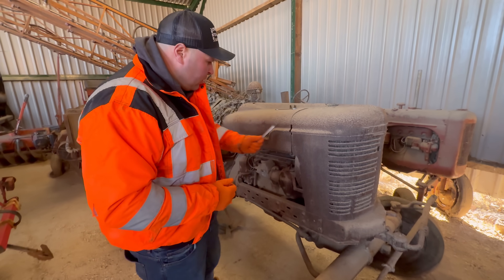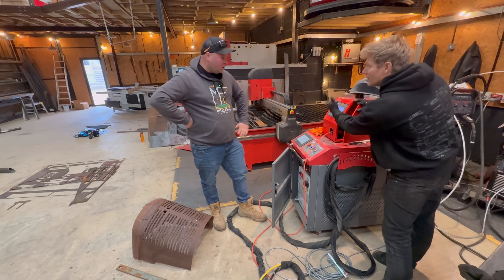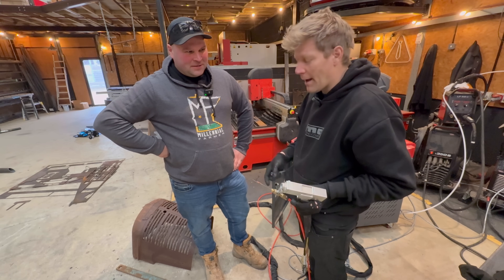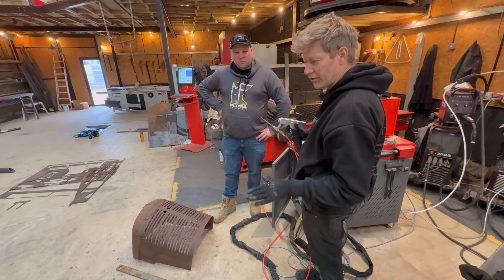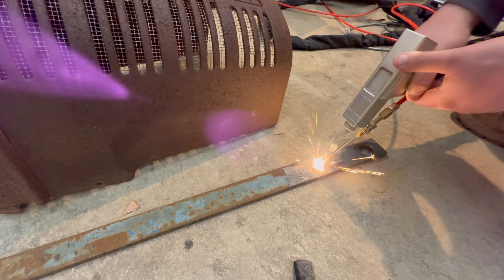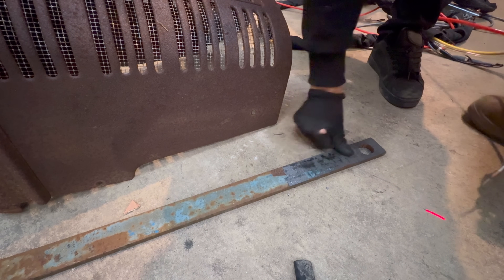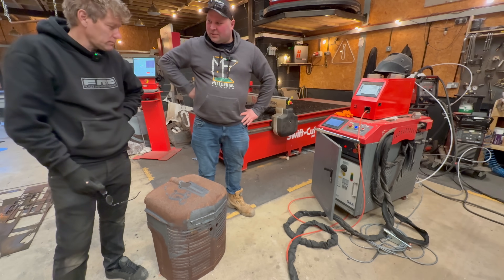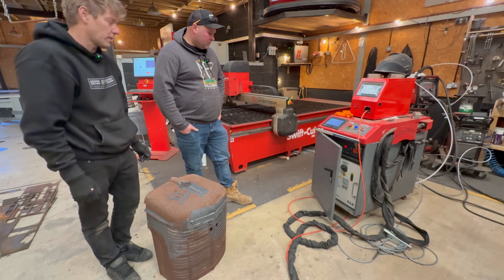HIGH POWERED LASER CLEANER (ITS UNBELIEVABLE)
Trying out a class 4 laser beam to clean rust off the front on a tractor panel.